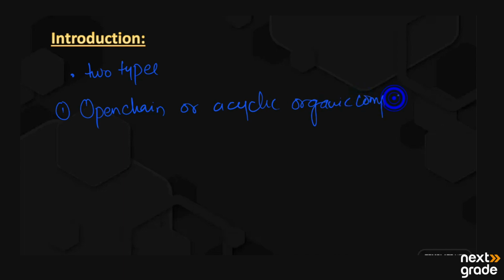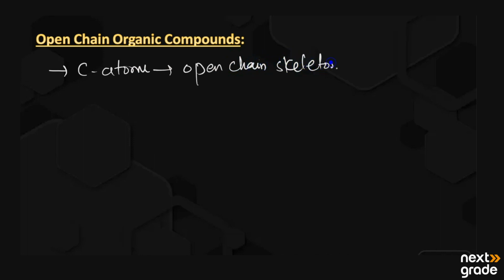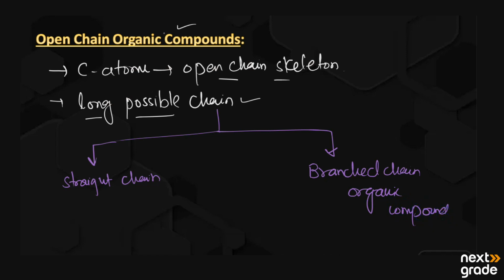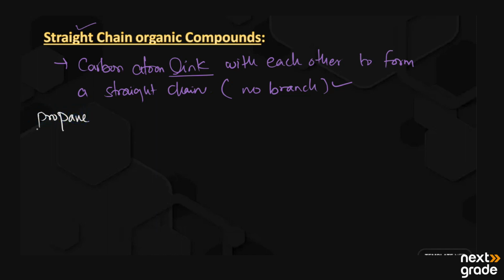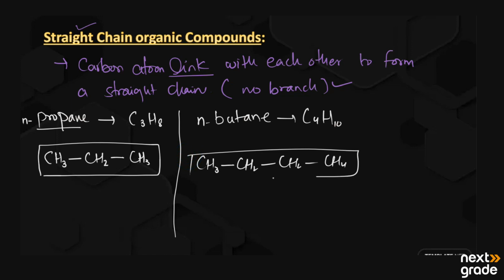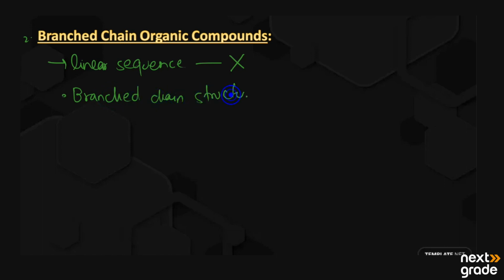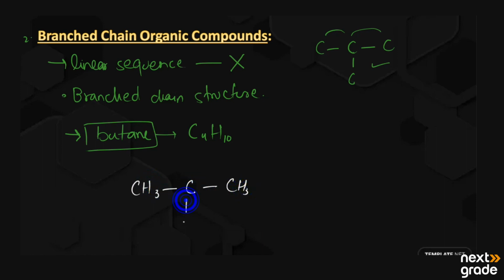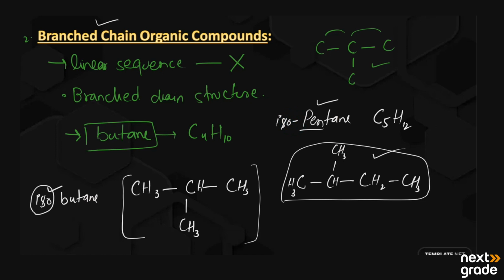Classification of Organic Compounds | Grade 10 Chemistry | Lecture 5